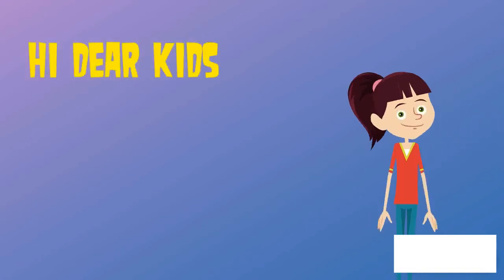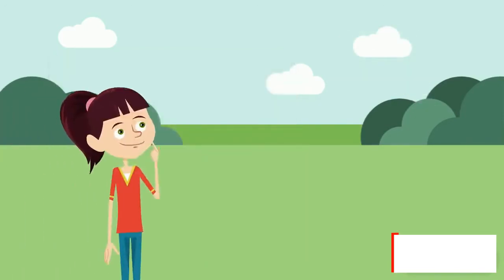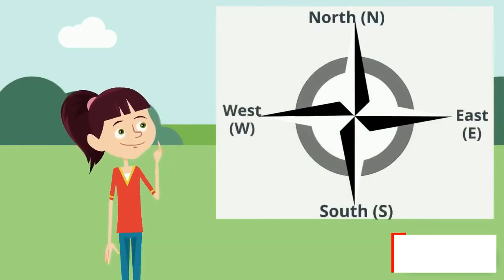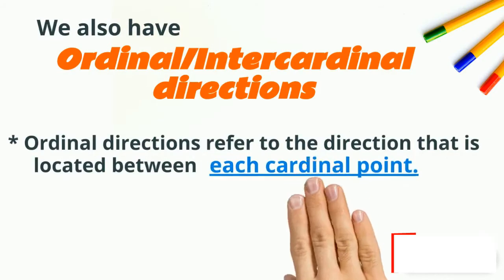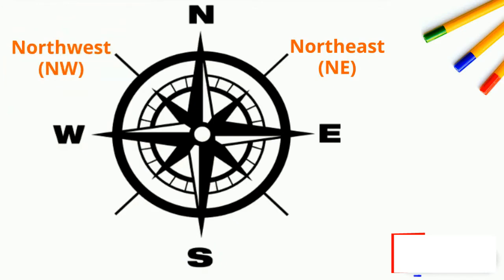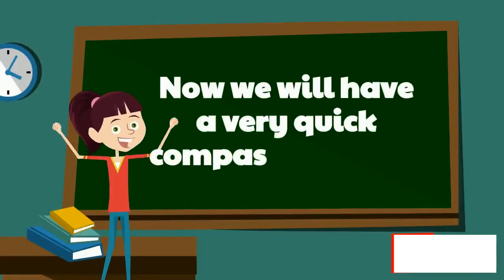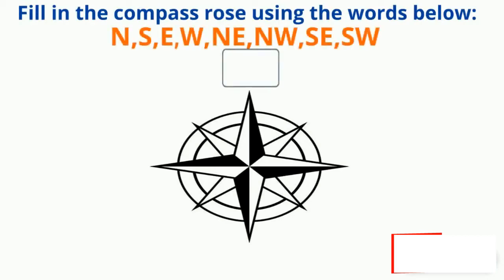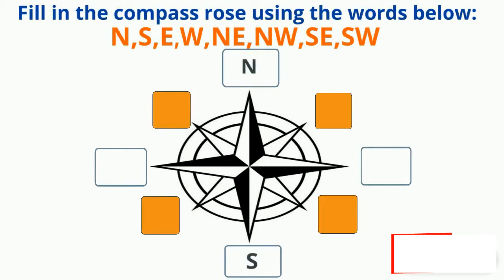Geography - Ordinal directions 2#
Let's keep learning Geography together. 📍🗺
Our first lesson was about Cardinal directions. Do you need a little reminder ?

Today, your teacher Souha Aydi 👩‍🏫 will teach you the Ordinal directions. Let's name them once again : In between North ⬆️ and East ➡️  = Northeast (NE)
In between North ⬆️ and West ⬅️ = Northwest (NW)
In between South ⬇️ and East ➡️  = Southeast (SE)
In between South ⬇️ and West ⬅️ = Southwest (SW)

Well done kids !

 ➡️ If you liked our video, don’t forget to put a little 👍